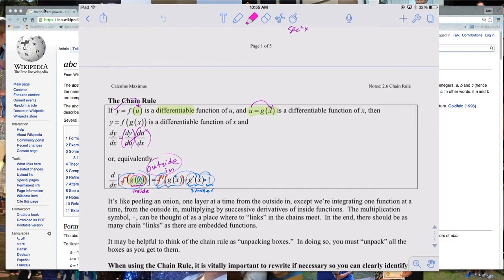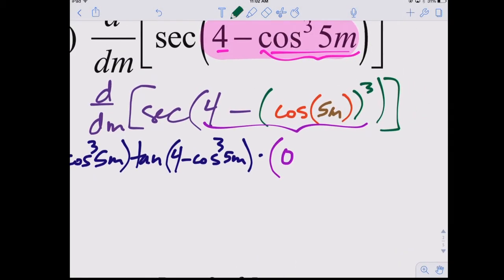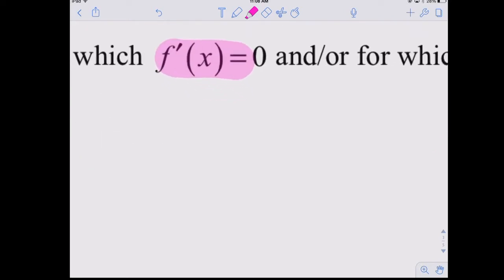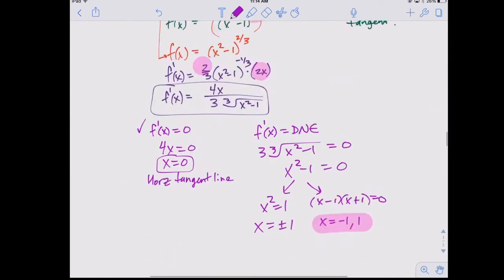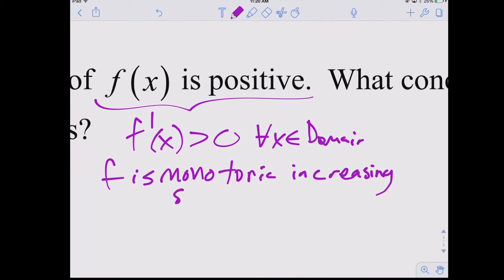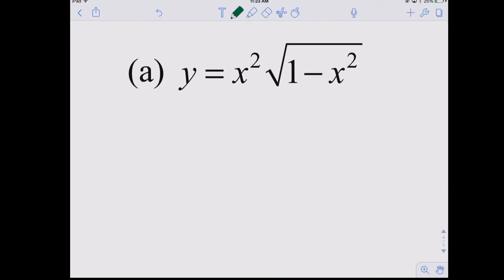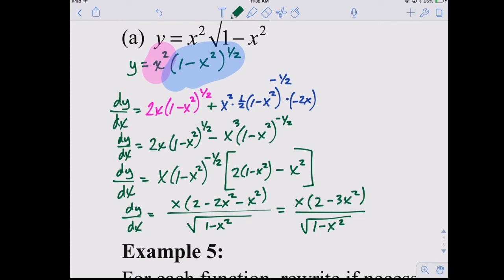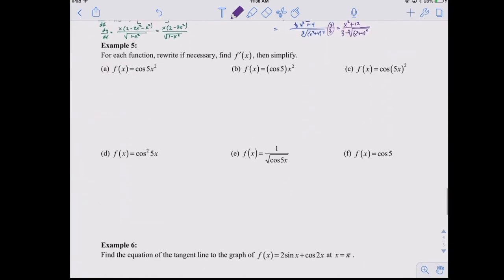AP Cal 2.6 Ex 01g-04